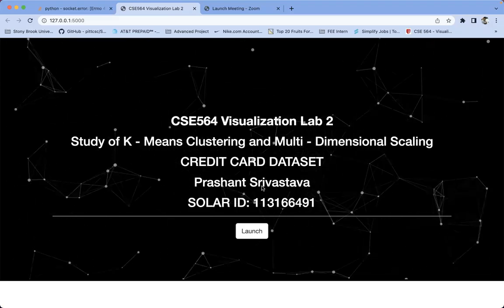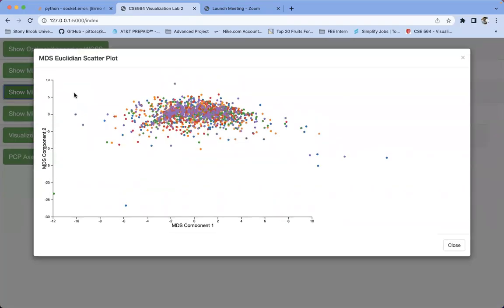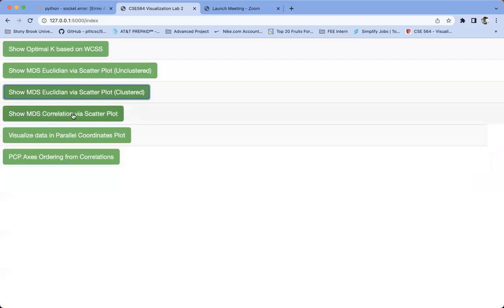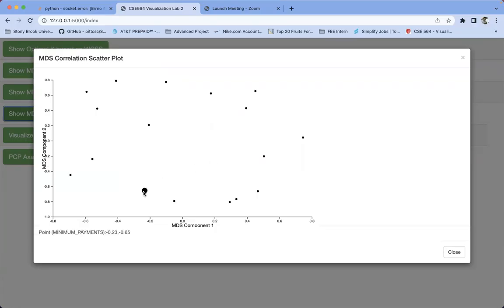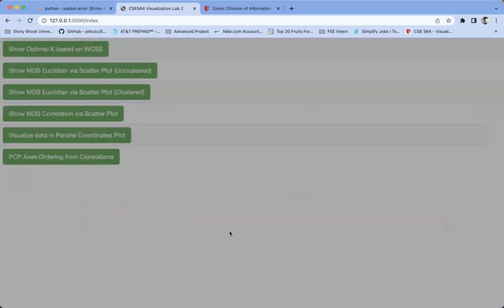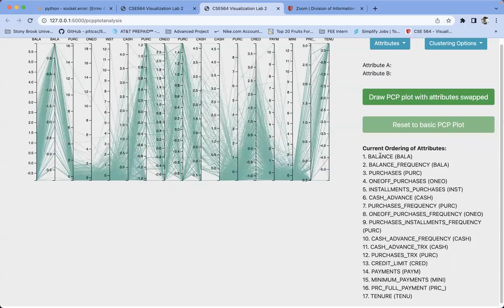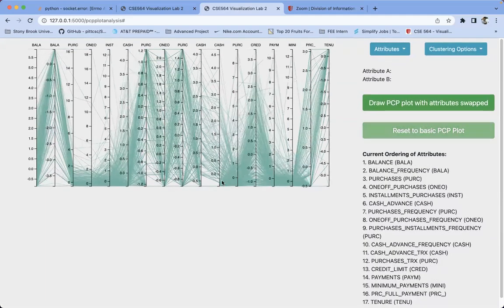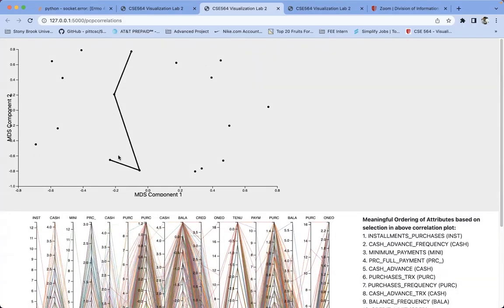CSE564 Visualization Lab 2B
Study of K - Means Clustering and Multi - Dimensional Scaling
using Euclidean distance and 1 - |Correlation| as the two
metrics.